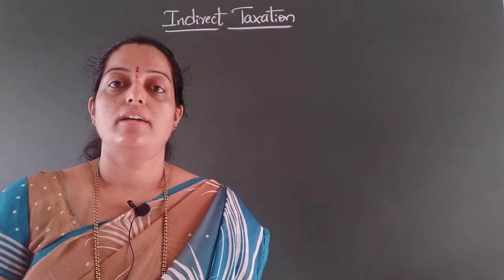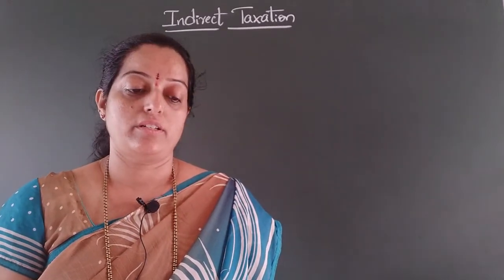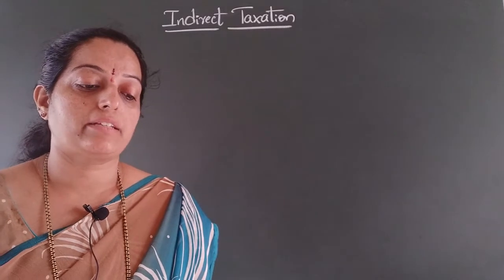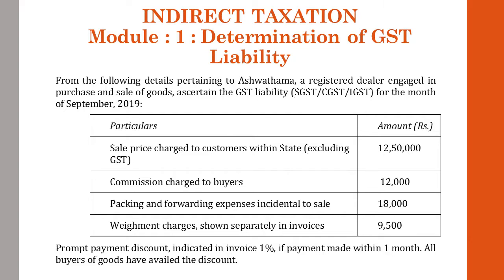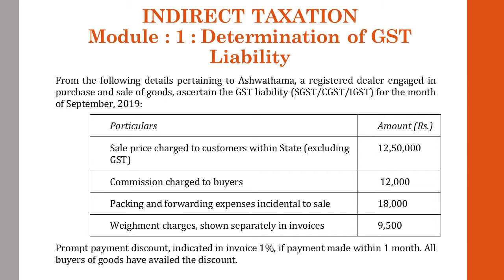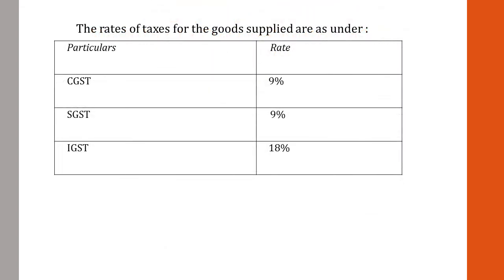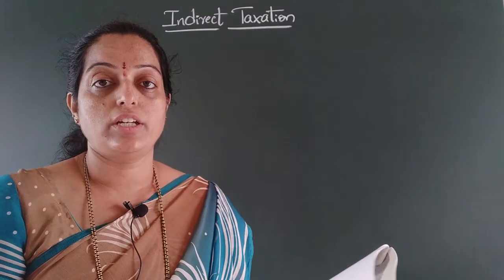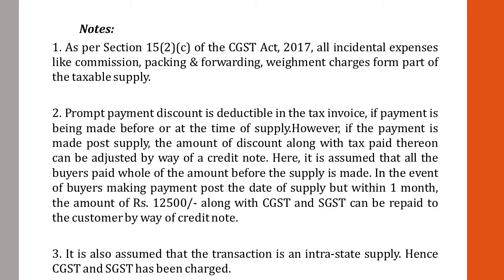16. Indirect Taxation - GST Liability | Dr. Chaitra K.S | Bapuji B-Schools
In this video lecture,  Dr. Chaitra solves problems on Indirect Taxation - GST Liability.